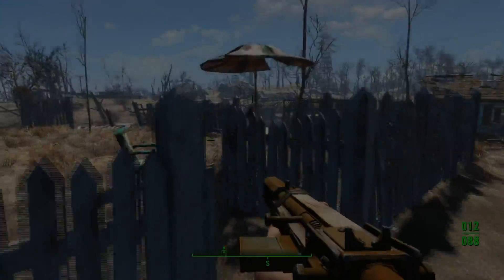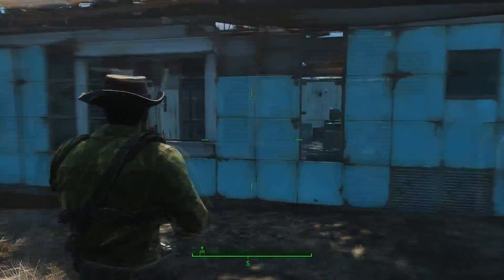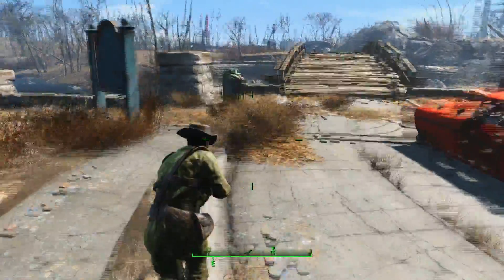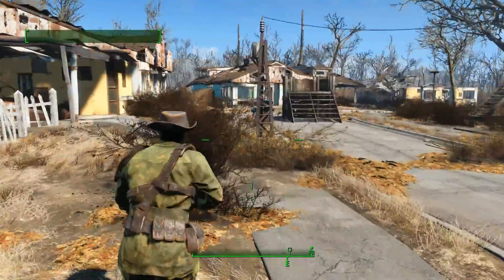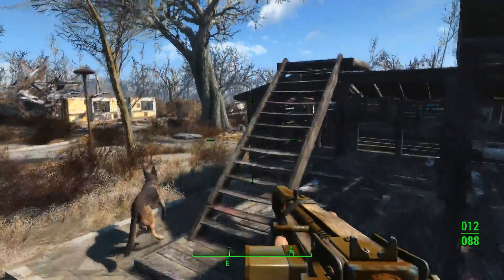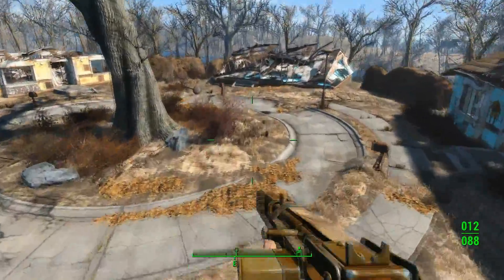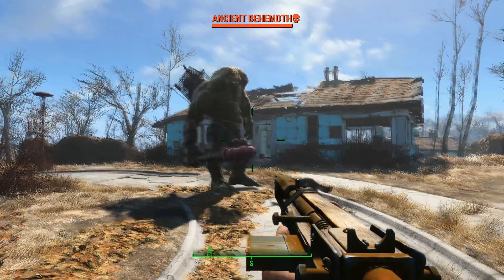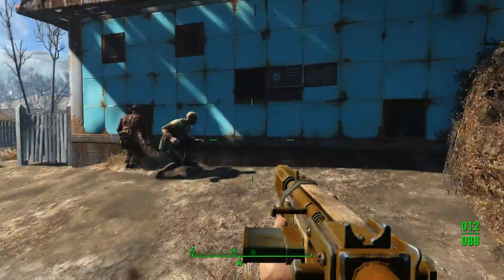Spawning items and NPC s in Fallout 4 | Console Commands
Brief tutorial over the console command in Fallout 4.

Refer to this for more command scripts.